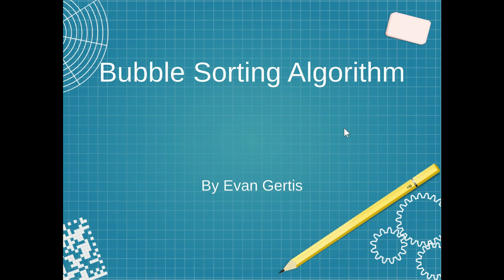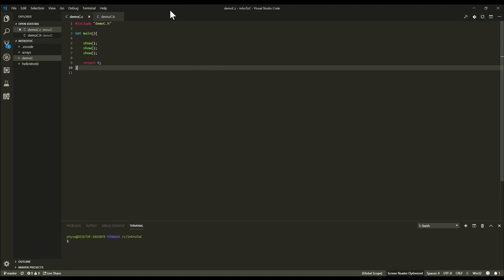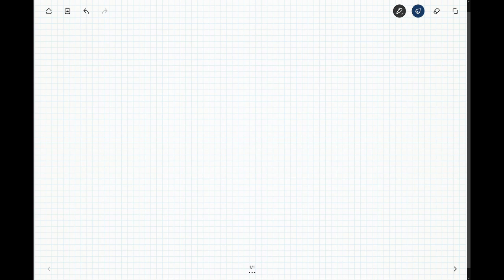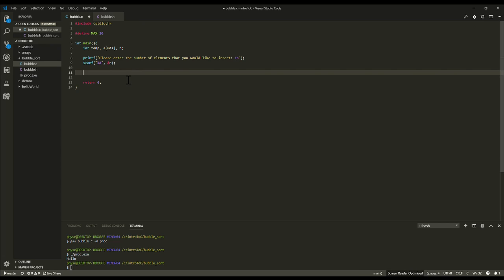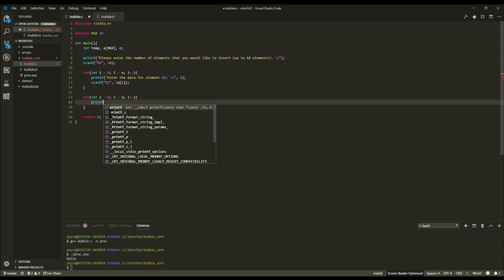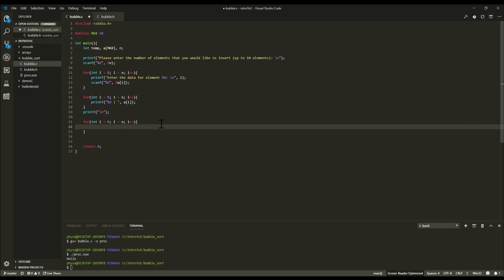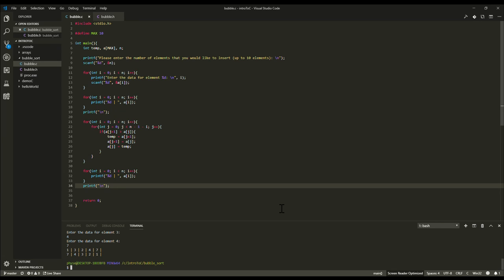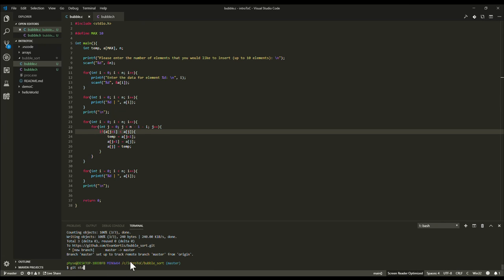Introduction to C programming (bubble sort)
In this segment we look at the bubble sort algorithm. I encourage you to go beyond the video and make an array printing function.